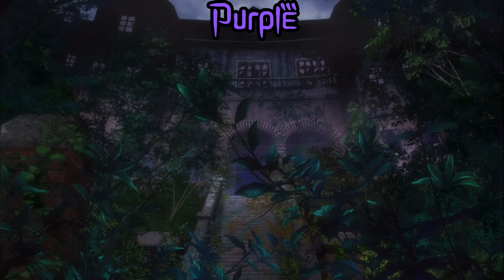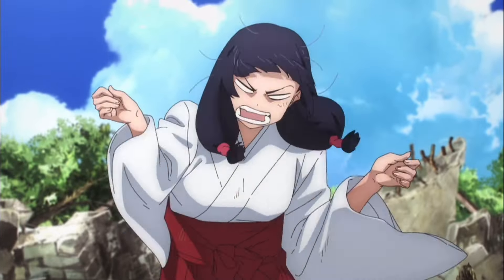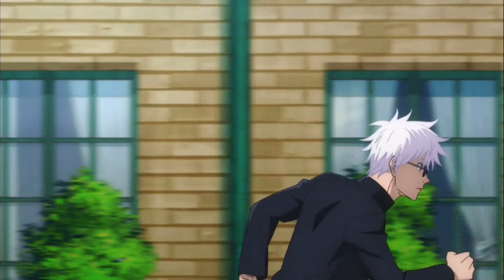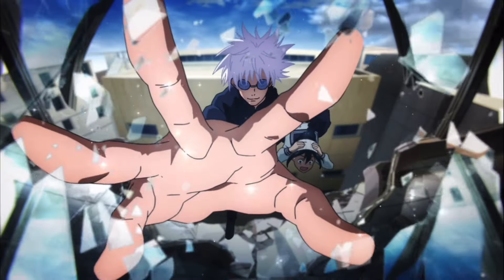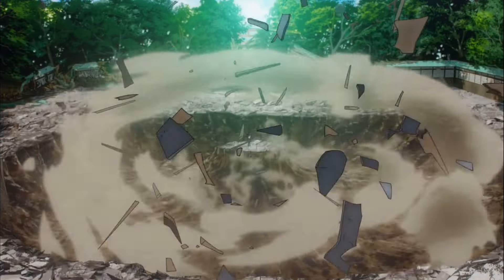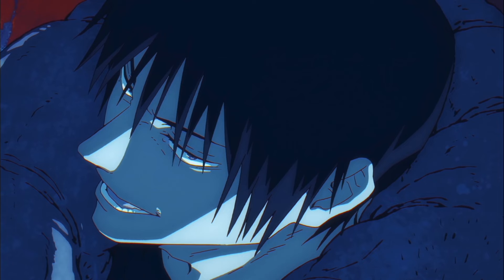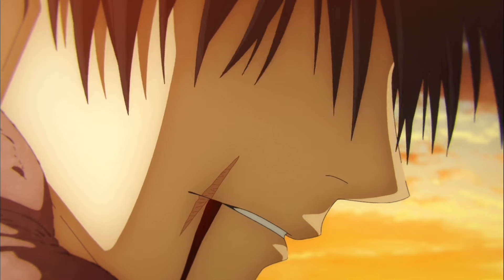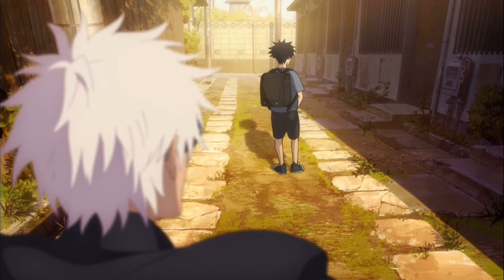Jujutsu Kaisen’s Best Arc; The Hidden Inventory/Premature Death Arc (JJK Review)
In today’s video I give my thought on Jujutsu Kaisen Season 2’s Hidden Inventory/Premature Death arc. I hope you all enjoy!